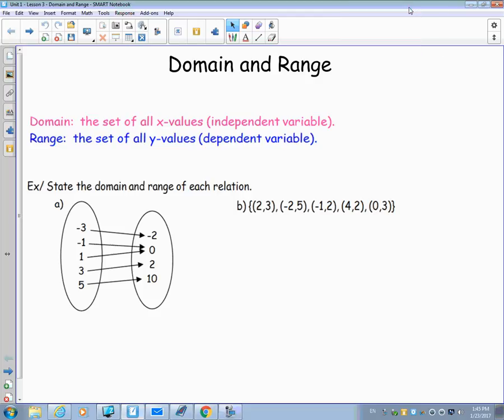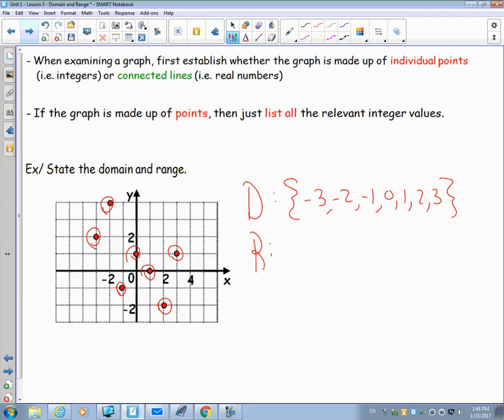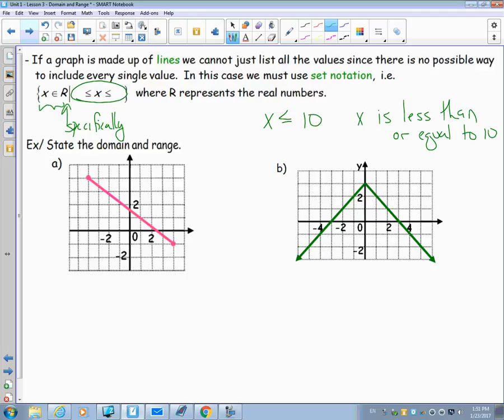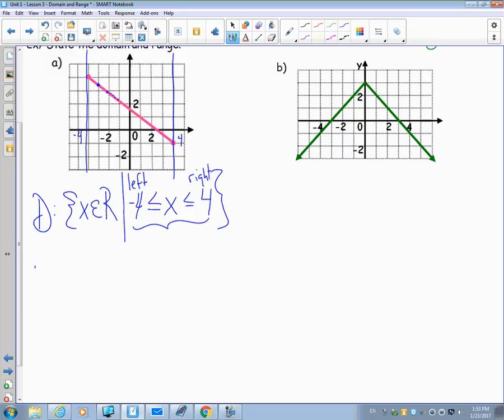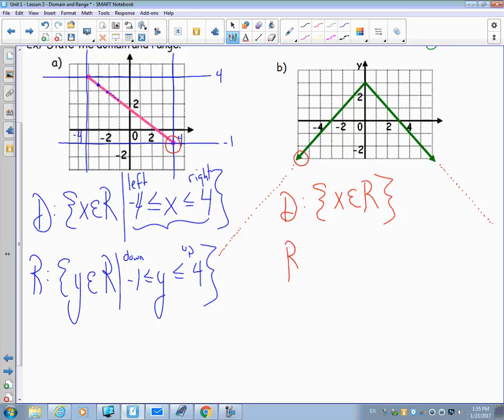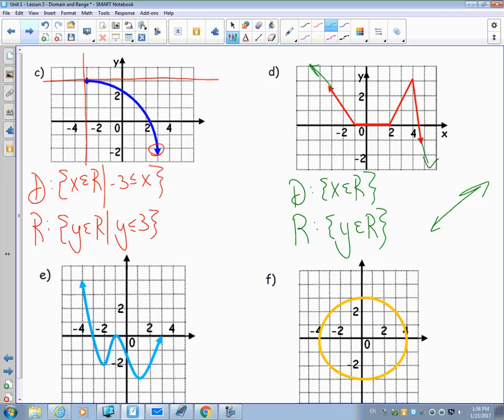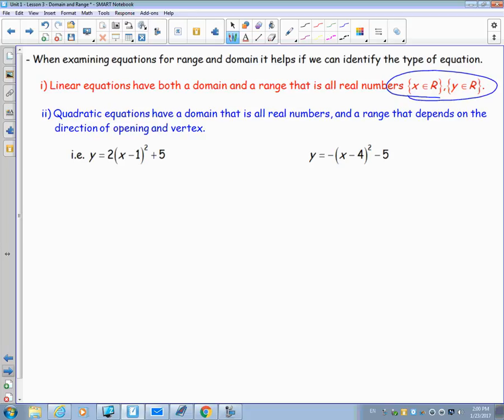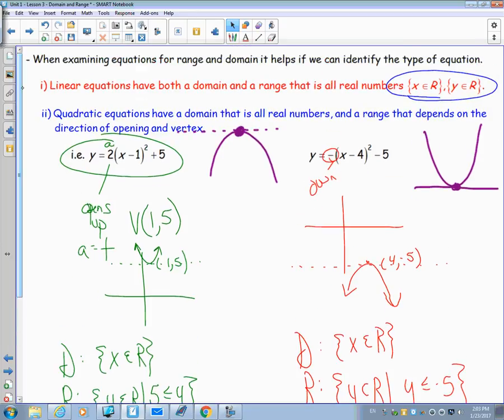Unit 1 Lesson 3 Domain and Range